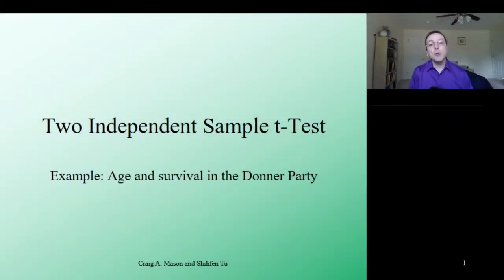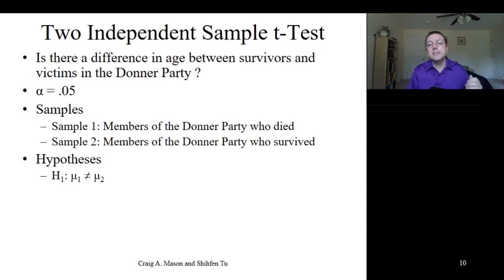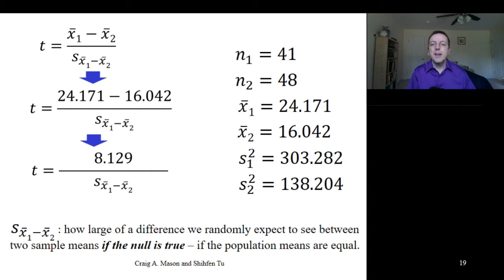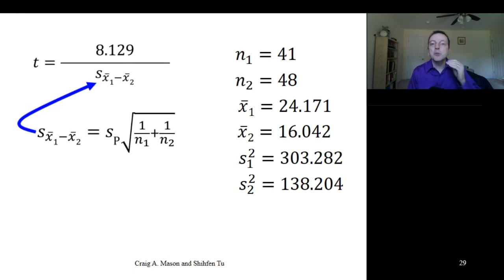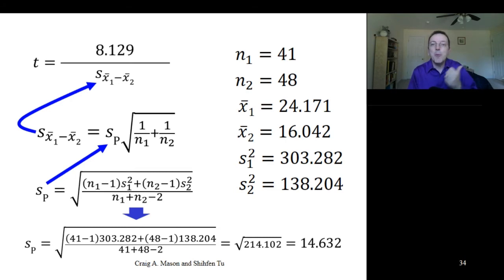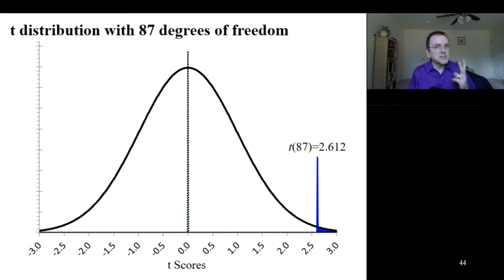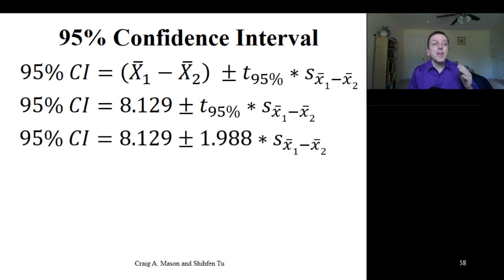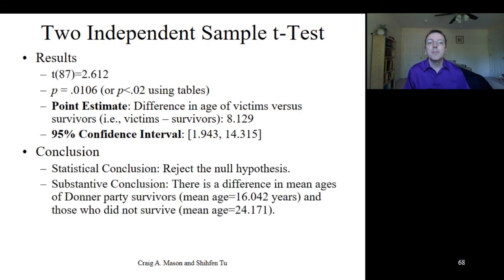Donner Party Practice Problem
In this video, we go through the process of conducting a two independent sample t-test.  We compare the age of members of the Donner party who survived versus the age of those who perished when the group was trapped in the Sierra Nevada Mountains during the winter of 1846.